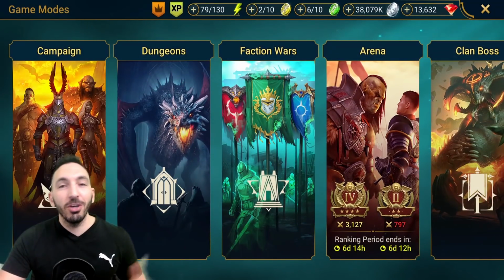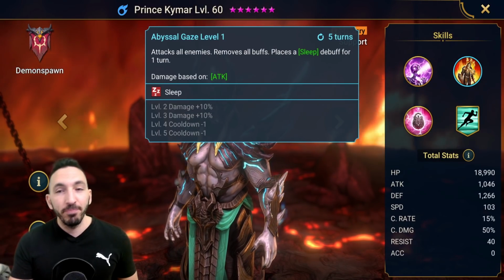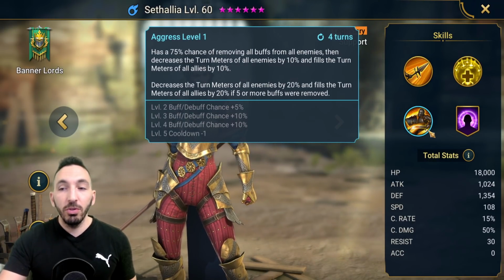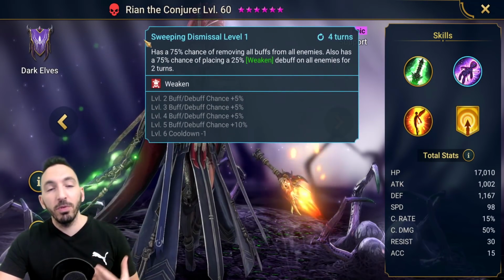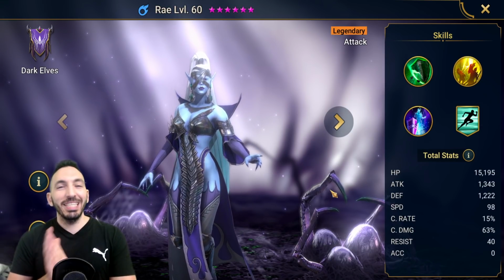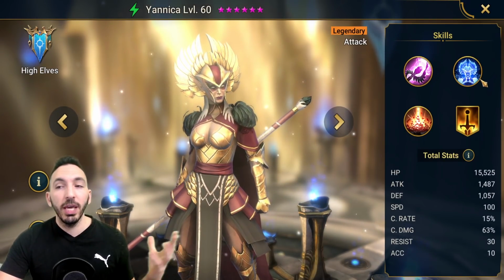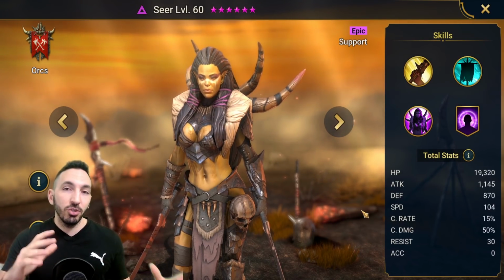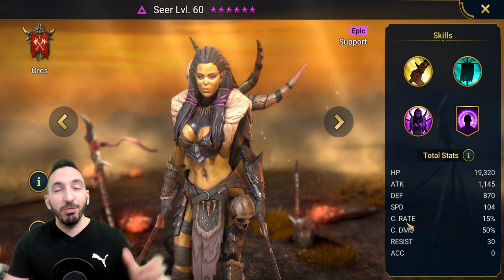TOP BUFF REMOVING CHAMPIONS IN RAID SHADOW LEGENDS